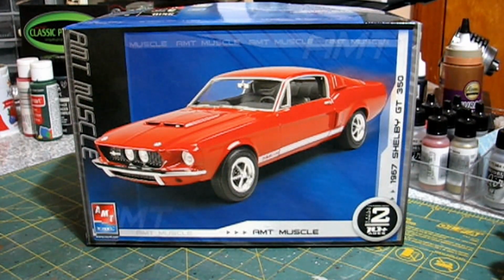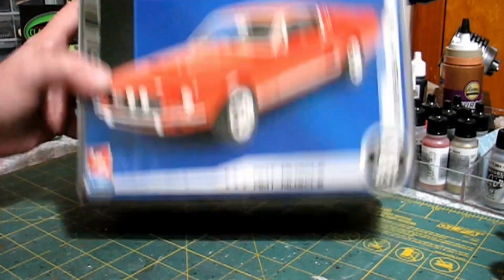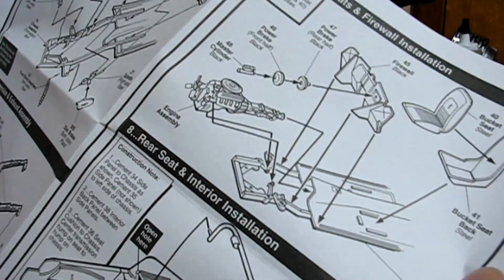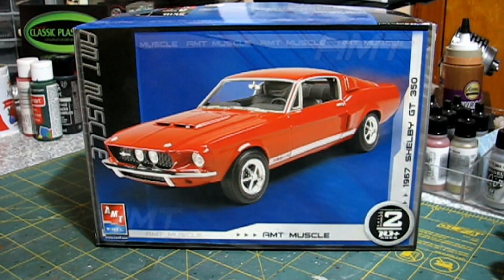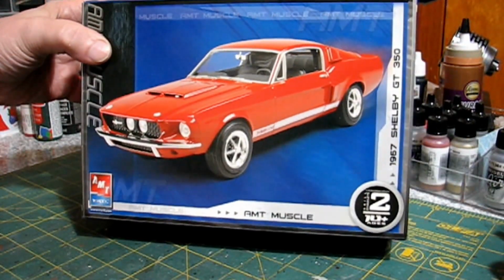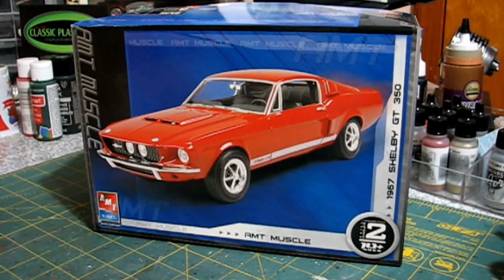James Morris Appreciation Group Build Intro